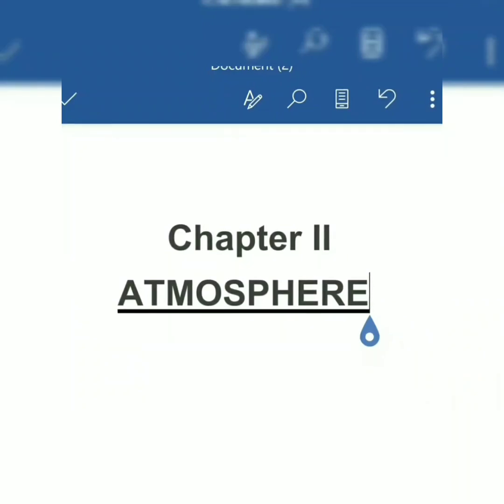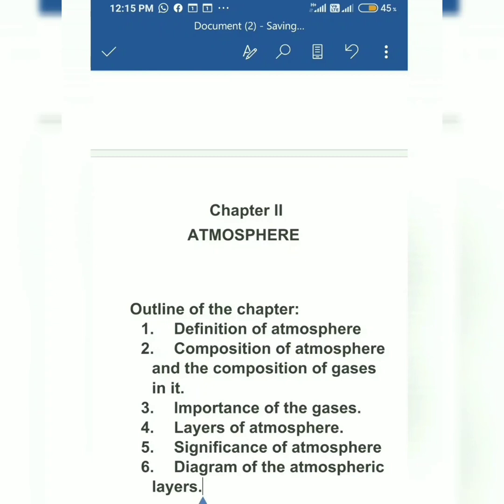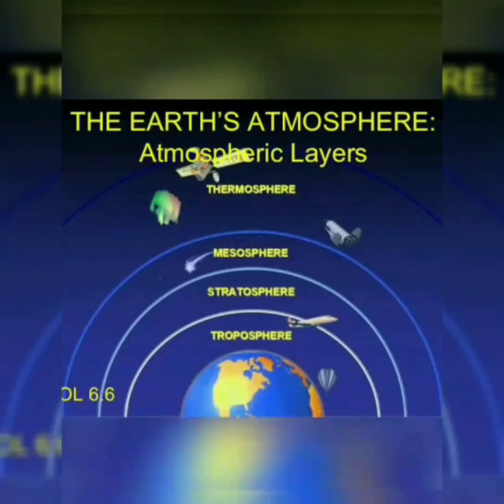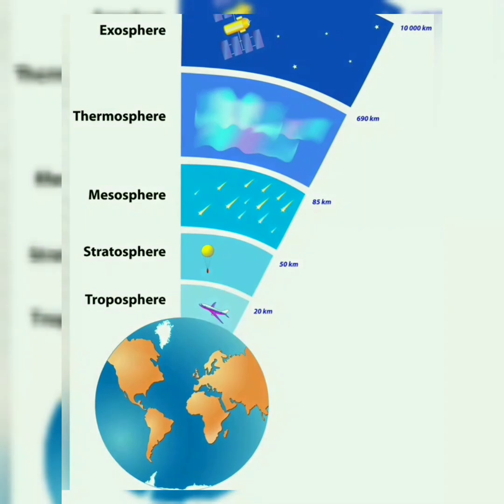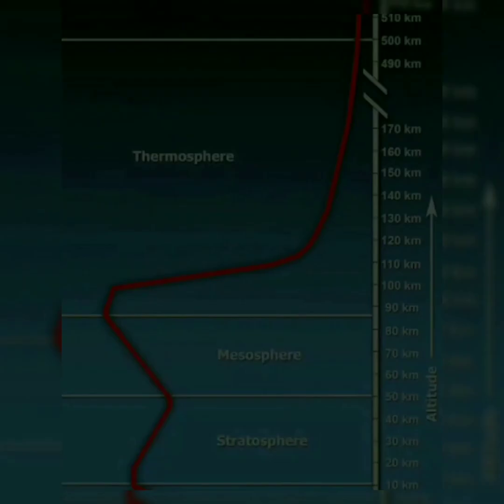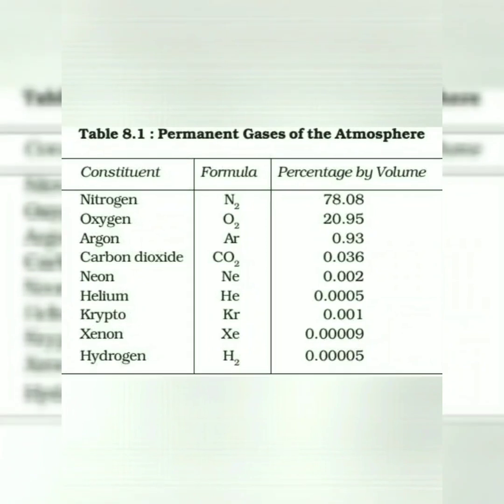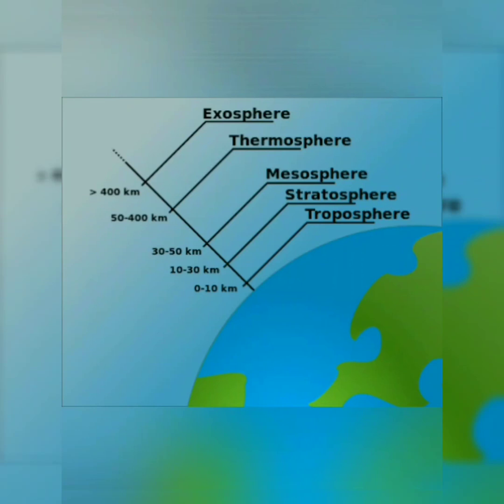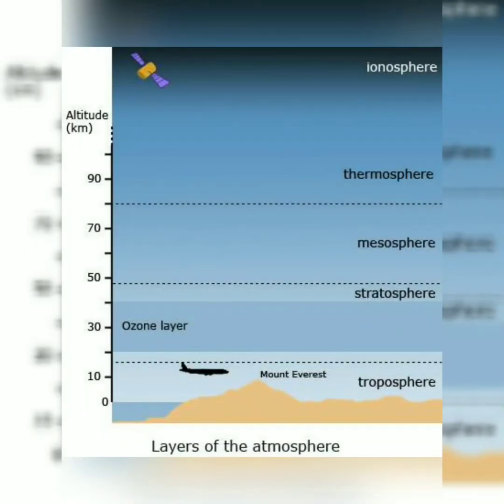ICSE,VII , GEOGRAPHY, CHAPTER II,Atmosphere (Part I )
ST. Claret School,Bishrail